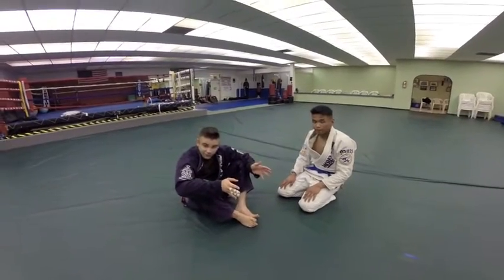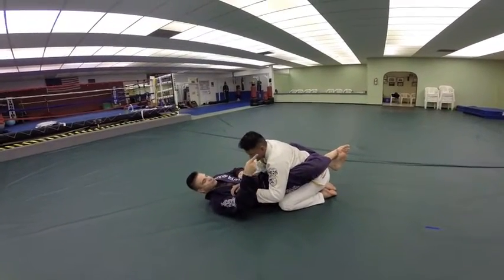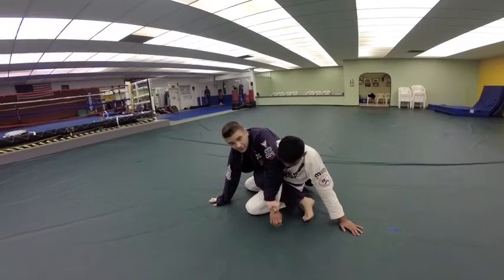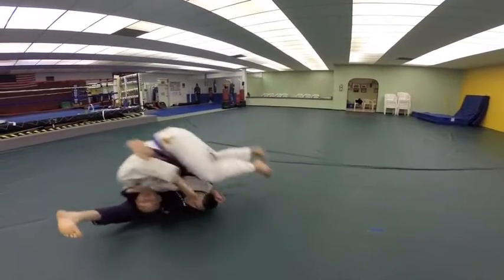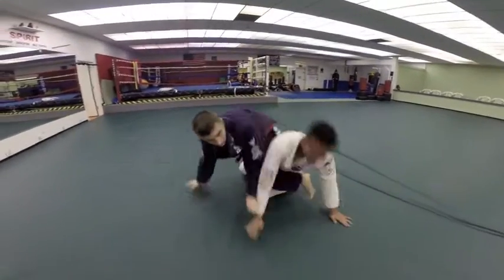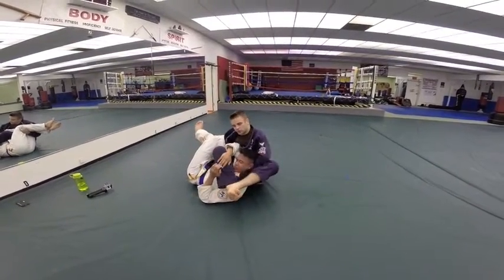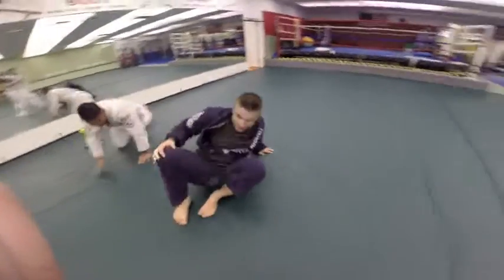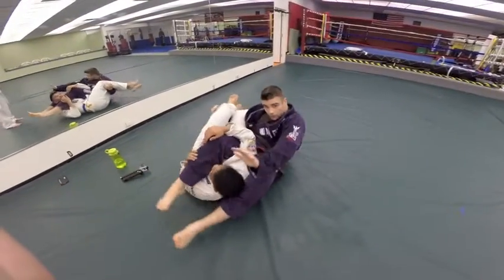Cave Technique #6 Hip-Bump Sweep to Bow and Arrow Choke